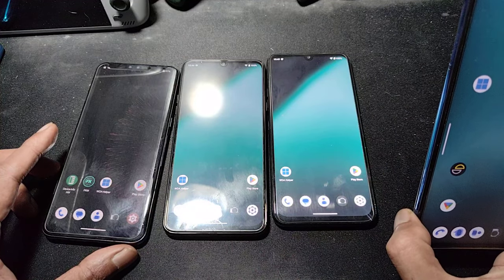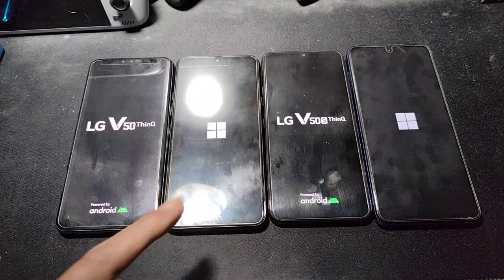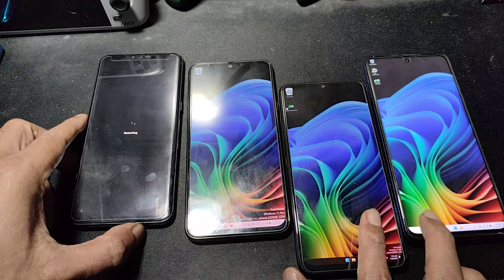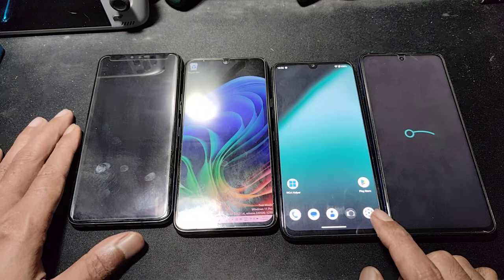DUAL BOOT ANDROID AND WINDOWS 11 PRO ON ANDROID PHONE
device info
Lg V50 ThinQ = SD 855 = 6/128gb
rom = corvus os v T5.1 android 13
dual boot = windows 11 pro 23H2

Lg G8X ThinQ = SD 855 = 6/128gb
rom = Lineage os 20.0 android 13 = rooted

Lg V50S ThinQ = SD 855 = 8/256gb

Poco X3 Pro = SD 860 = 8/256gb
kernel = Anymore openela
gpu oc = 692mhz